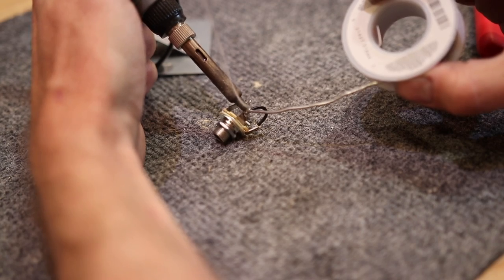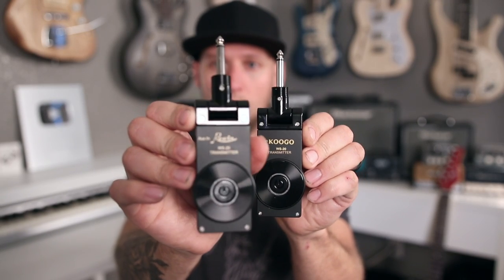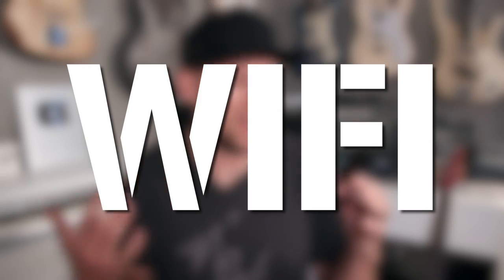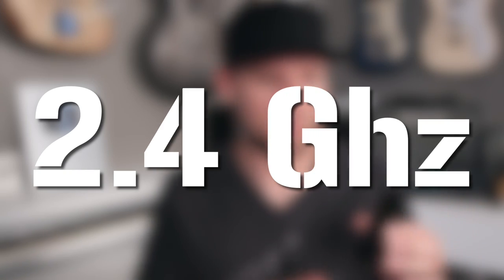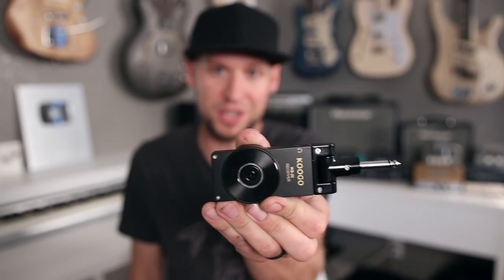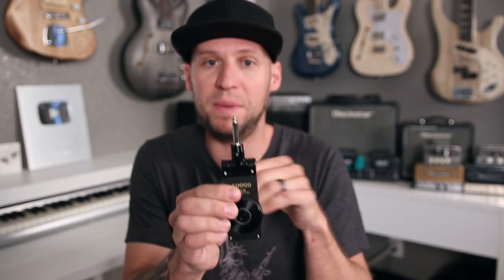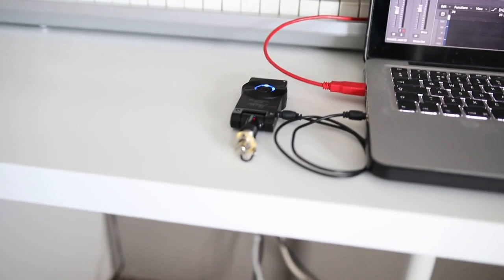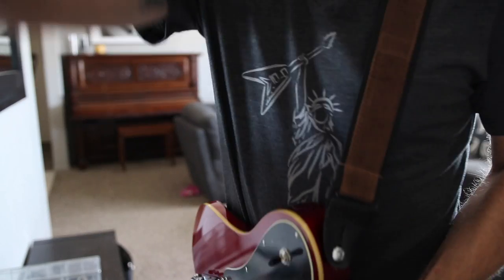GENIUS WIRELESS IEM HACK!!! (The Koogo guitar wireless system for in ear monitors)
In this video I review the Koogo wireless guitar system, and show you how you can repurpose it to become a wireless IEM (in ear monitor) system.  These are an excellent option for musicians on a budget or that are playing in less than "mission critical" applications.  They have a decent range, excellent battery life (lithium rechargeable battery), and have a built in headphone amp which allows us to use these as a wireless in ear monitor system!  You guys know that I only accept paid promotion when it is a product that I truly believe in and use myself, so I have no problem giving this Koogo wireless system my endorsement!

if you don't have spare input/output jacks laying around like I do, this is the best deal on amazon:

Here is the soldering equipment I use:
Soldering tools:
soldering iron kit:

solder tip cleaner:

tip tinner:

wire strippers (not the exact ones I have, but these are basically the same and have good reviews):

22awg hookup wire:

60/40 solder:

I am an Amazon Associate, and the links in this description are affiliate links, which means that if you make a purchase, it doesn't cost you any more money, but I will earn a commission.